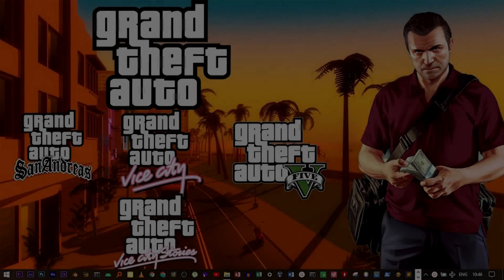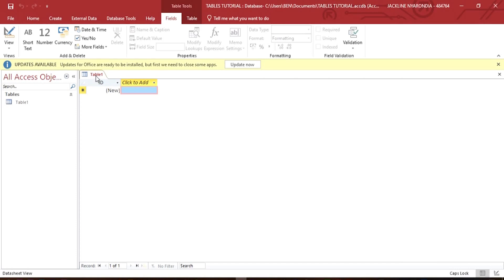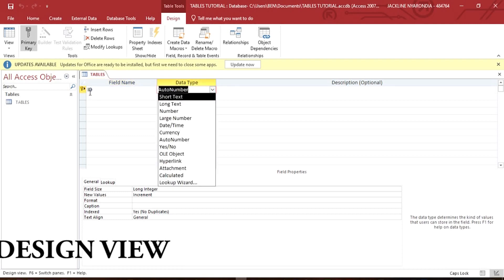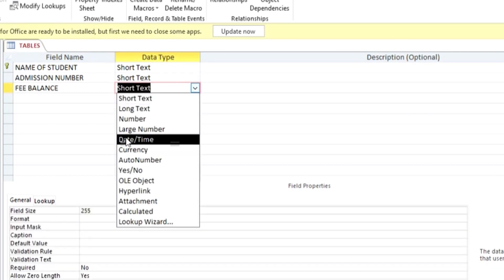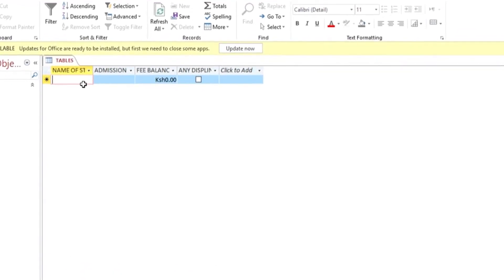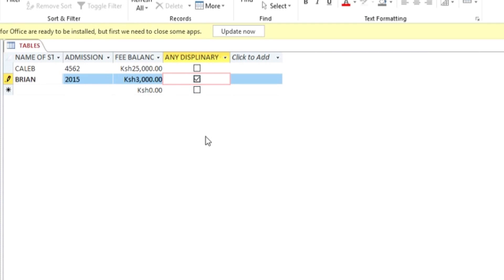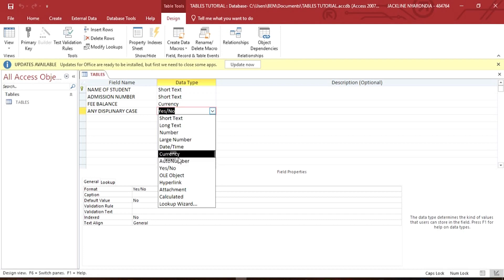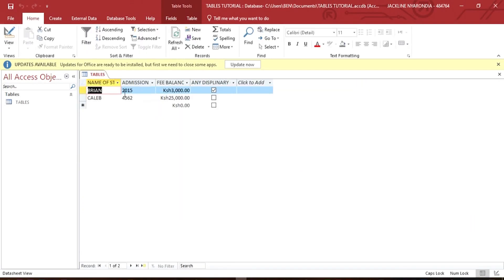WORKING WITH TABLES IN MICROSOFT ACCESS 2022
This video shows on how to work with tables in microsoft access